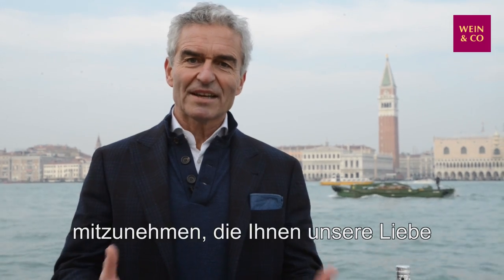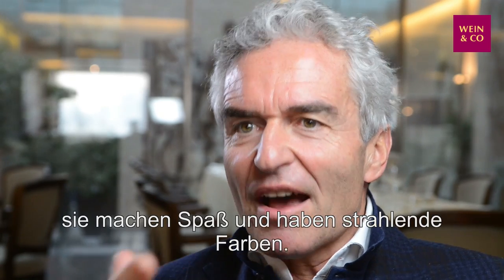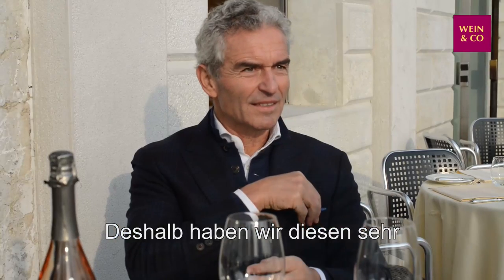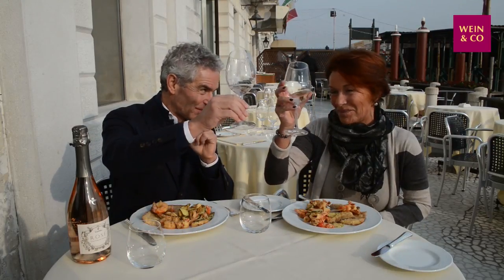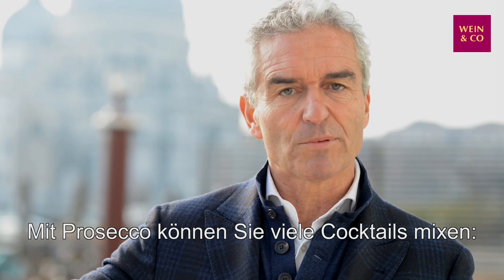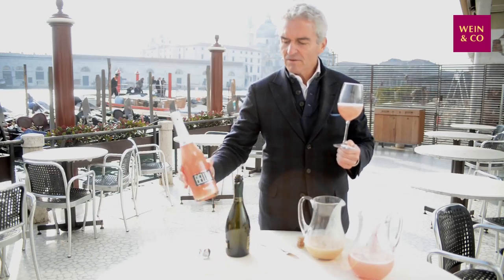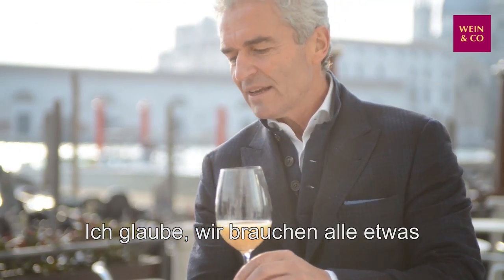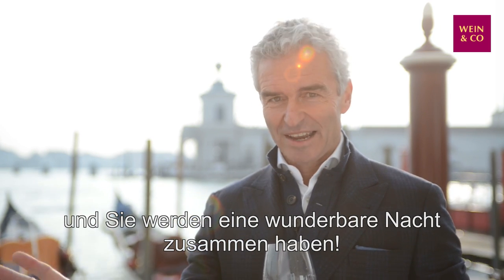Winzer des Monats Februar 2015 - Lorenzo Canella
Lorenzo Canella im Videointerview - Lorenzo Canella und seine Schwester Alessandra über die Genüsse im winterlichen Venedig: In unserem Video führt Canella uns in sein Lieblingsrestaurant im Hotel Monaco, zeigt, wie der köstliche Bellini gemacht wird, und stellt seinen neuen Rosé-Schaumwein vor. Außerdem verrät der „George Clooney della Campagna“, wie man den Valentinstag zu einem unvergesslichen Ereignis werden lässt...